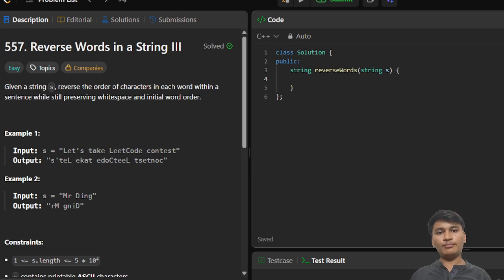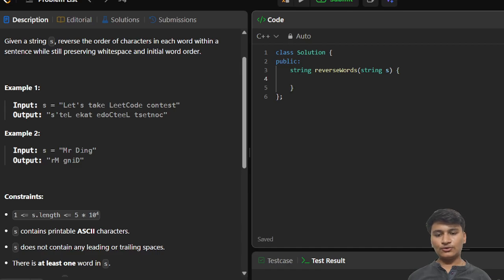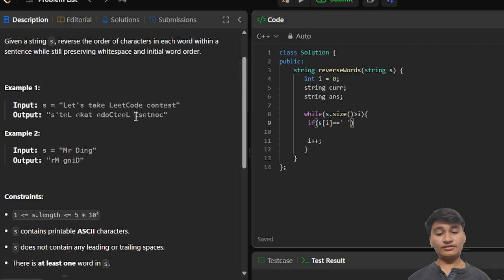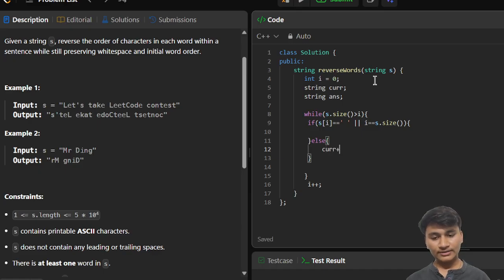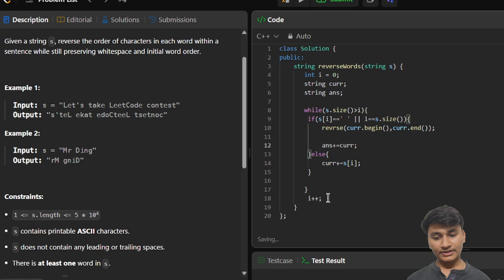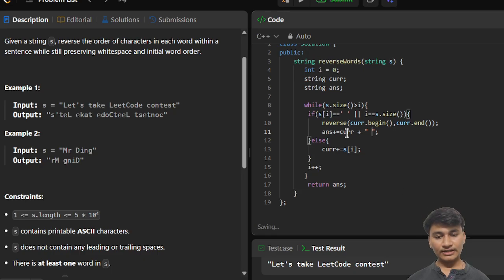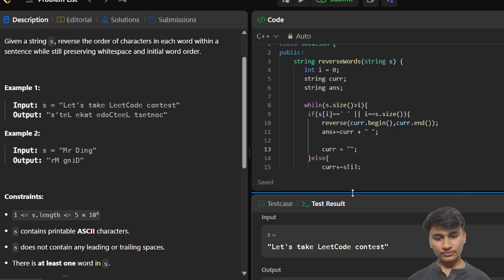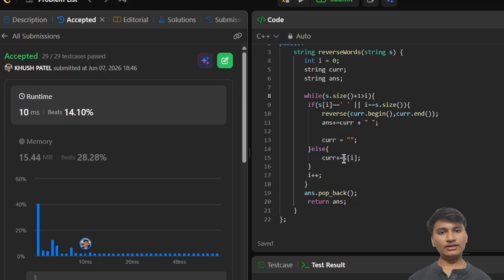LeetCode 557 | Reverse Words in a String III | Easy C++ Solution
🚀 In this video, we solve LeetCode 557 - Reverse Words in a String III using C++.

📌 Problem:
Given a string, reverse the characters of each word while preserving whitespace and the original word order.
💡 Key Insight:
We don't need to change the order of words—only reverse the characters inside each word.

Perfect for beginners learning string manipulation and interview preparation.

leetcode 557
reverse words in a string iii
leetcode solution
leetcode 557 solution
string manipulation
reverse string
two pointers
c++ solution
leetcode easy
coding interview
dsa
competitive programming
placement preparation
algorithms
data structures
leetcode explained
c++ programming
string problems